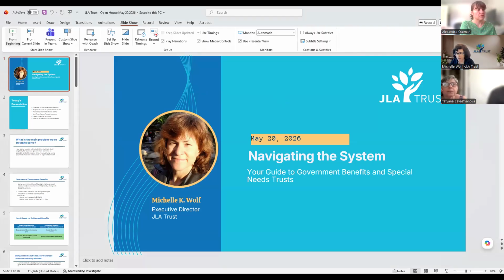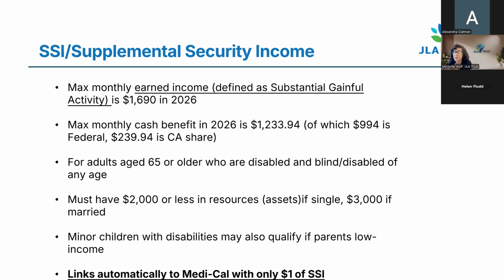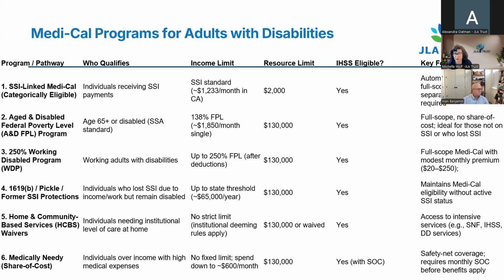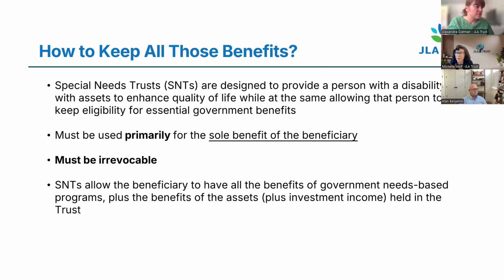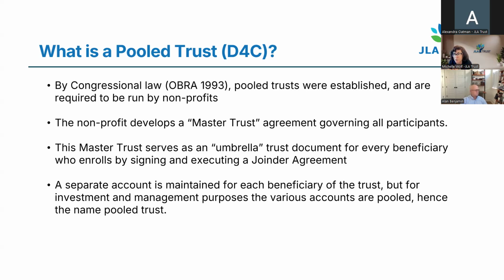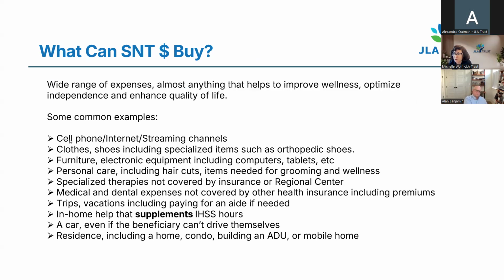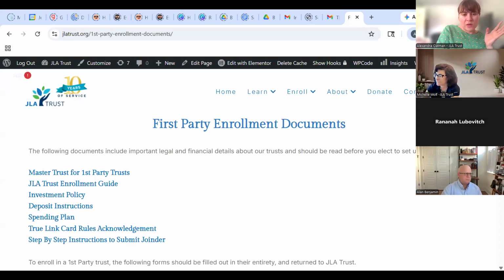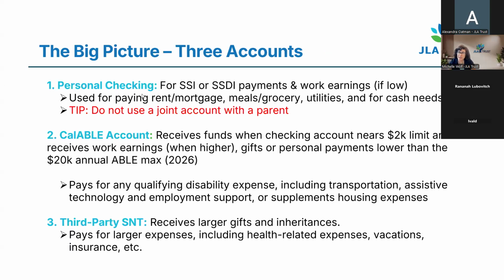May 20 2026: Navigating the System: Your Guide to Government Benefits and Special Needs Trusts